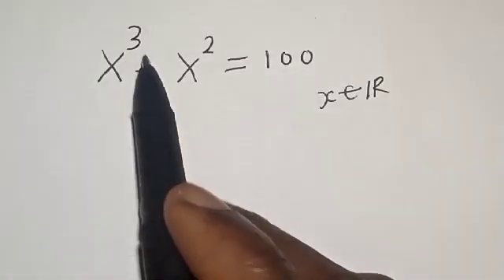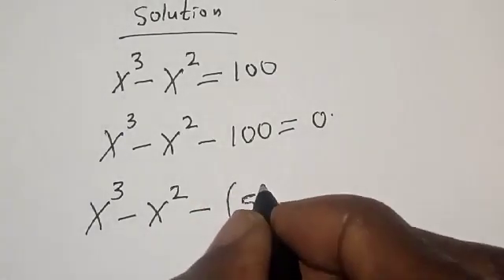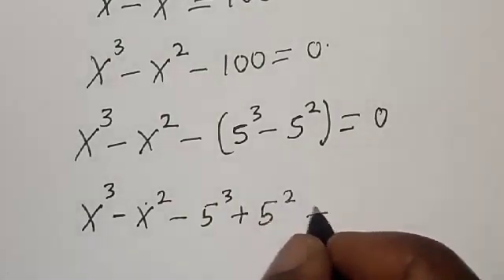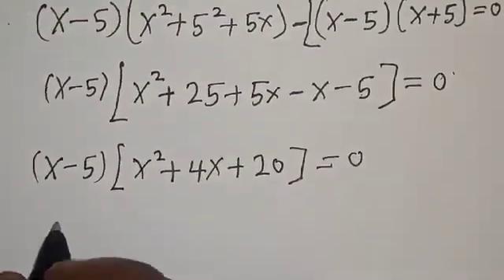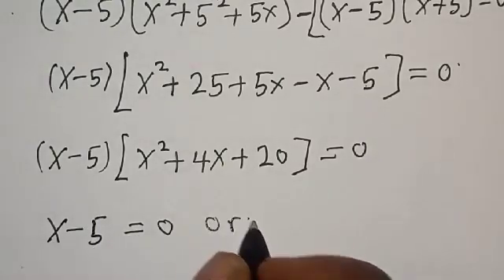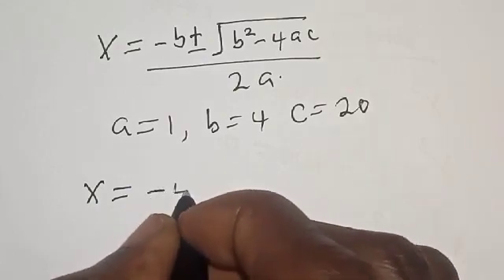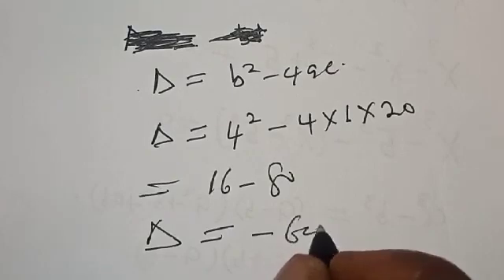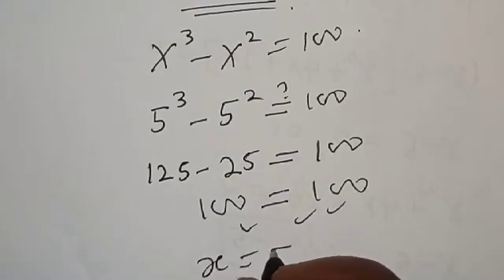A Nice Exponential Equation X^3-X^2=100 | Olympiad Mathematics...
How to Solve For X From This Olympiad Exponential Equation With This New Trick...